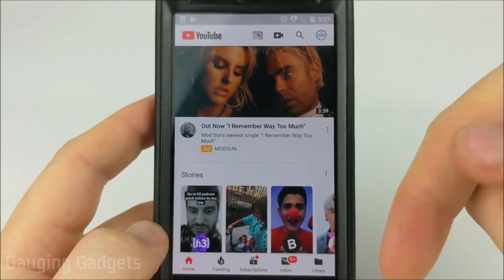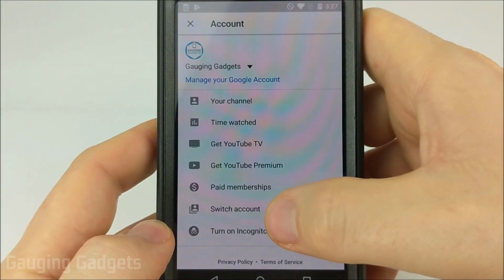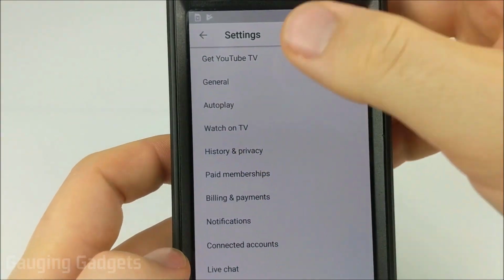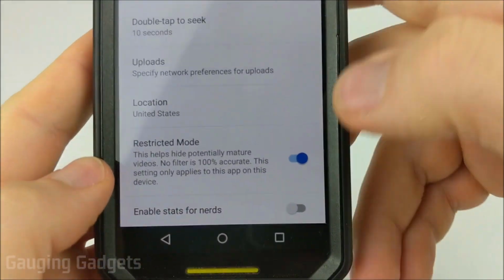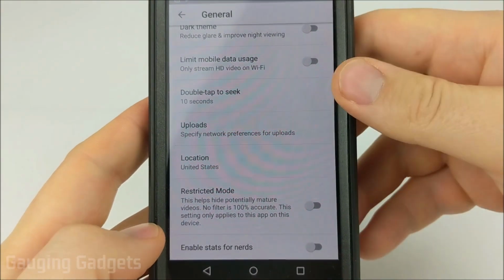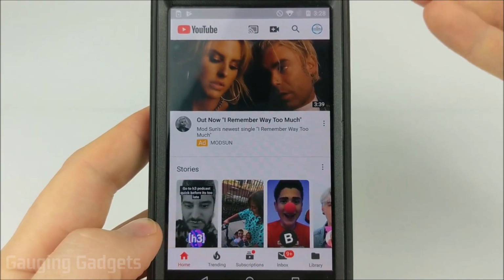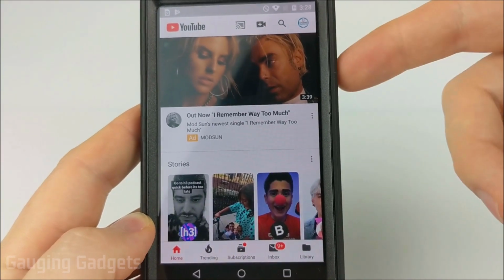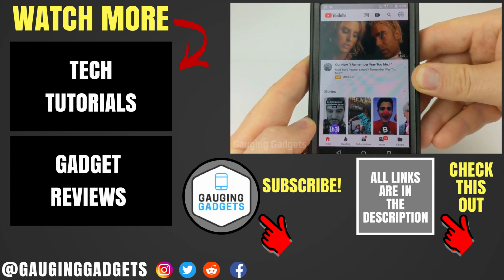How To Turn Off YouTube Restricted Mode On Phone - Android and iOS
How to turn off/on YouTube restricted mode on your phone?  In this tutorial, I show you how to disable YouTube Restricted Mode within the YouTube app; it should work on any Android or iOS phone.  This can be useful if your YouTube account is mistakenly restricting your access to certain videos because this is enabled.

Enabling and disabling YouTube Restricted Mode can be done in a flash and is an asset to parents who would like to block videos containing adult content on their children''s phones, but it can also eliminate the frustrations of having content restricted if you are an adult.

*Note: this video requires the YouTube app to be installed on your phone.

Follow the steps below to disable YouTube restricted on your account:
1. Open YouTube app and then select the avatar in the top-right to open your Account Menu.
2. Scroll down and select Settings.
3. Select General.
4. Scroll down until you see Restricted Mode.  The toggle will be on, so simply move it to off.
5.  There is no need to save, so back out of the settings and refresh the YouTube app; Restricted Mode should be turned off now.  If you are still experiencing restricted controls on your videos, we recommend restarting your phone and/or the YouTube app.
*If you would like to enable Restricted Mode, just follow steps 1-3, but rather than toggling it off in step 4, just toggle it back on.